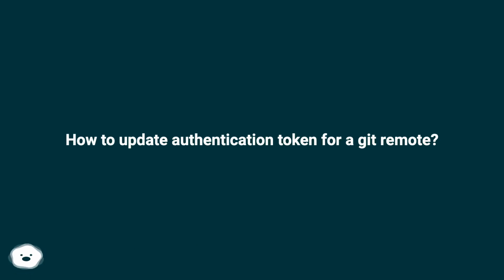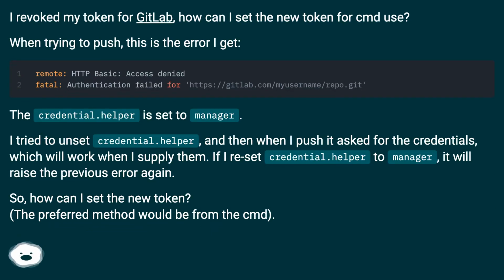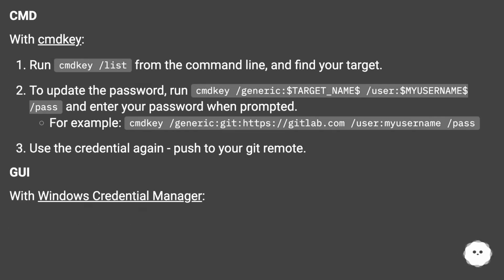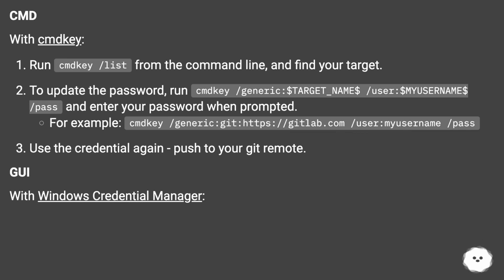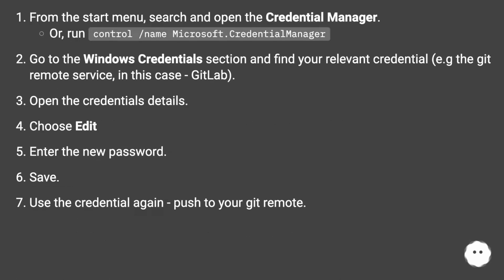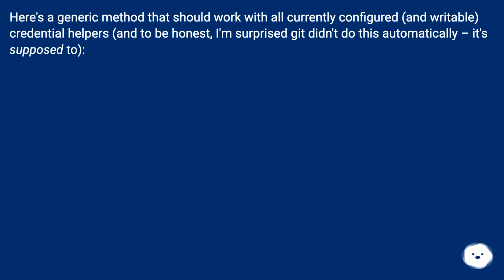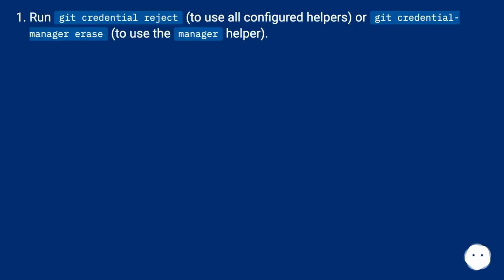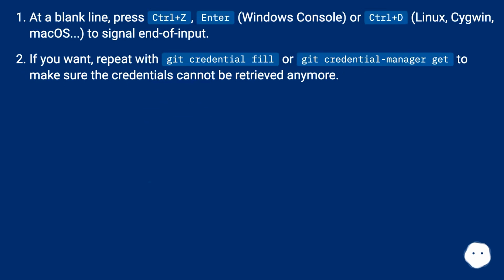How to update authentication token for a git remote?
Chapters
00:00 How To Update Authentication Token For A Git Remote?
00:44 Answer 1 Score 20
01:52 Accepted Answer Score 8
02:49 Thank you